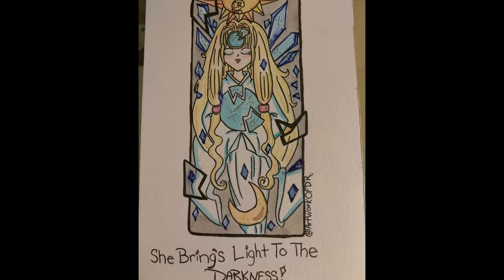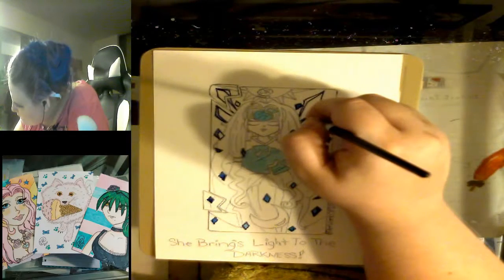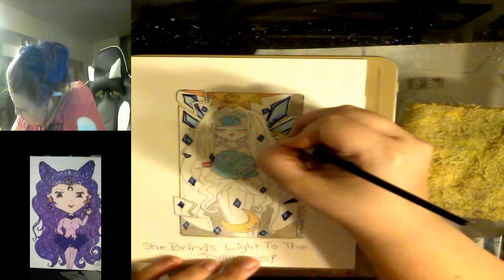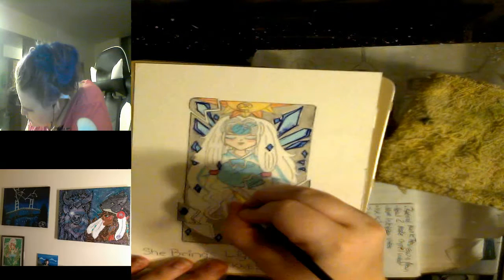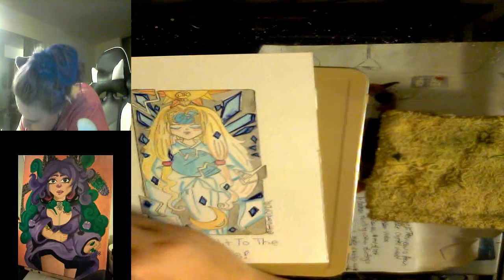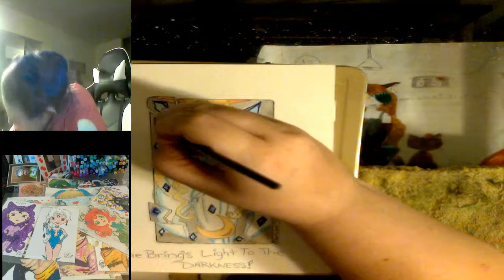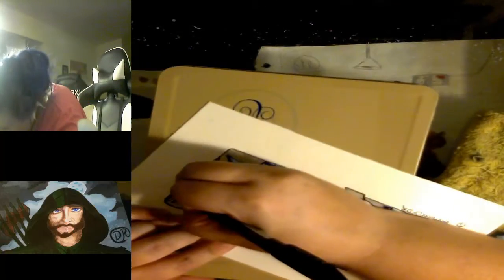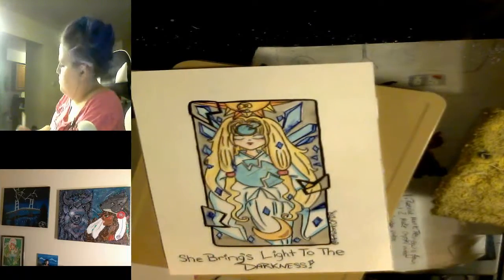Inktober 2017 Day12 Shattered (SpeedPaint)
*^-^*Ello  Ello Ello Dolls, Here is day  of Inktober Shattered Ii had a lot of fun with this piece even if at first I couldnt think of what to do for it! Its a FanArt of a Clow Card the Mirrio card, my Daughter and I love watching this Anime together. I would love to Thank you Doll's for watching and hope you emjoy